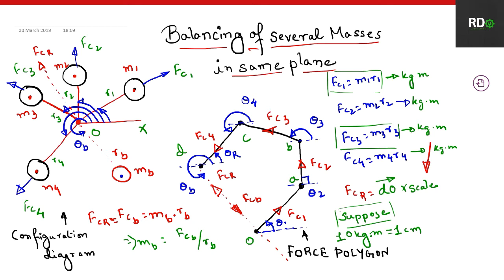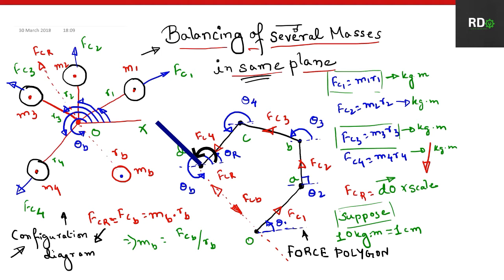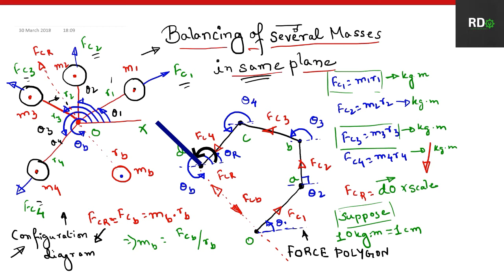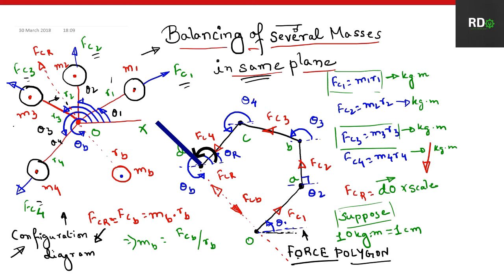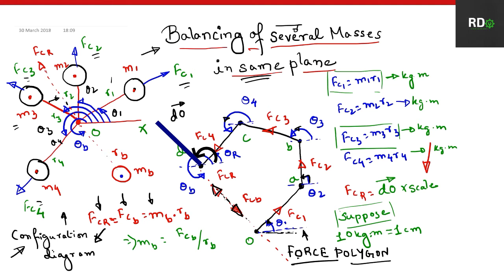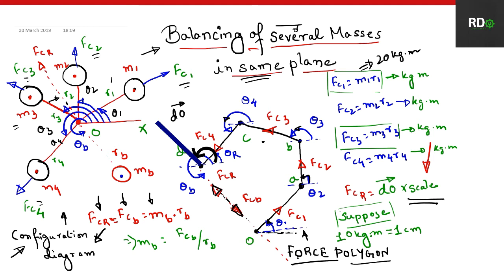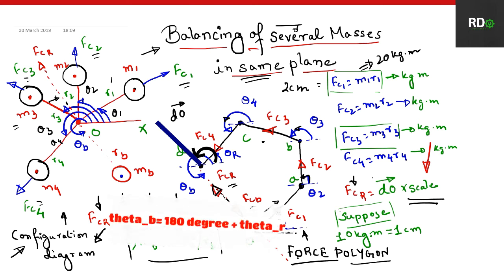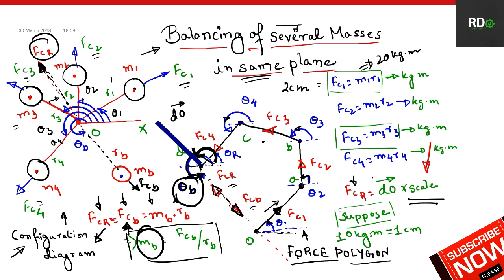Balancing of Several Masses in same plane | BALANCING OF ROTATING MASS | Online ME lectures.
We have discussed the topic of Balancing of Several Masses in same plane. Online Mechanical Engineering lectures. Concept and derivation.